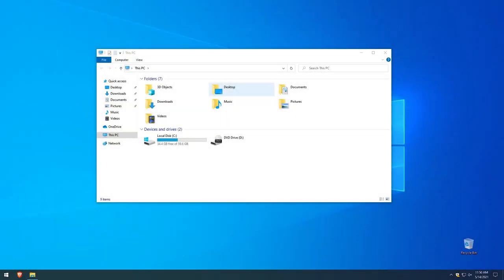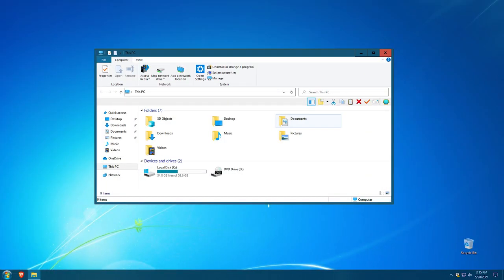How to make Windows 10 21h1 look like Windows 7 || Windows 7 Theme For Windows 10 21h1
TIMESTAMPS:
0:00 Intro
0:48 Cursor
03:07 Open Shell
04:34 Win Aero Tweaker
06:03 Windows 7 icon for start menu
07:00 Power Toys
08:50 Windows 7 Wallpaper
09:15 Outro

Artist: tubebackr
Track: No Regrets